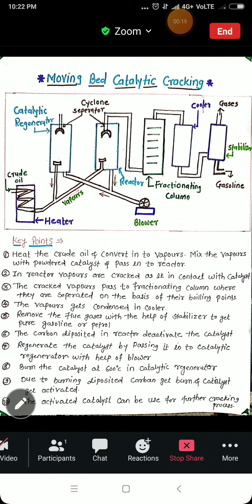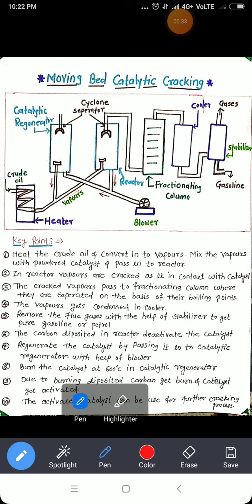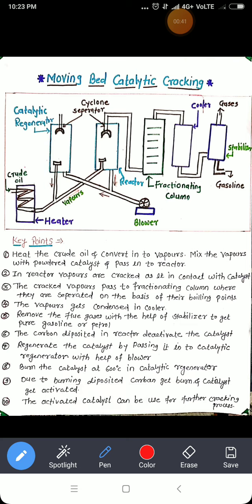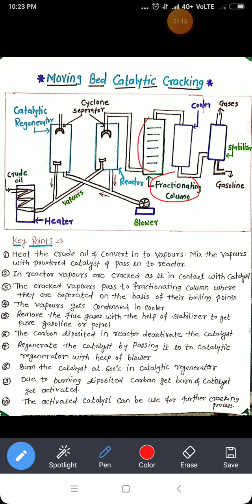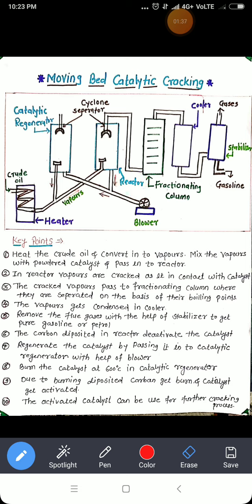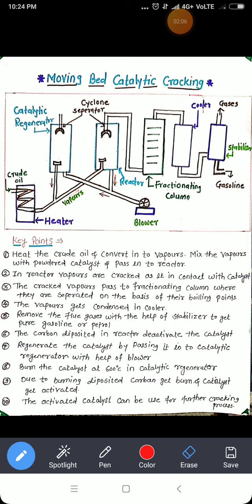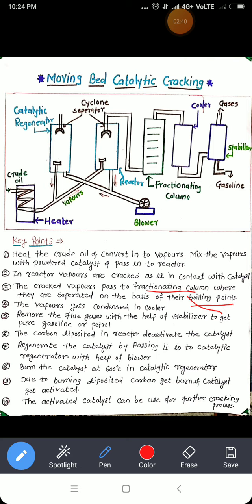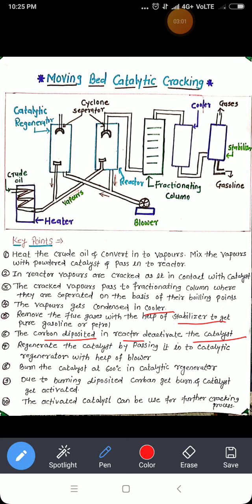Moving Bed Catalytic Cracking@